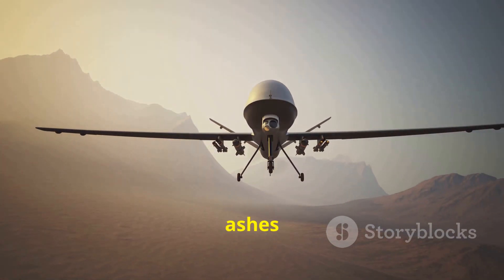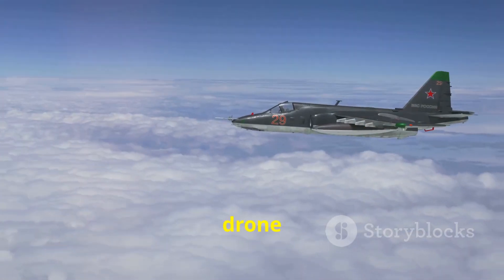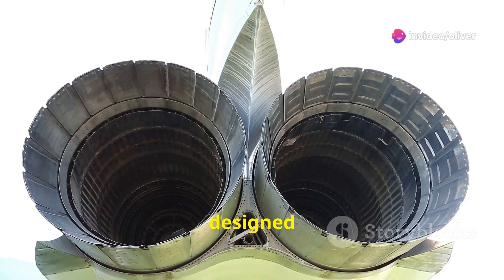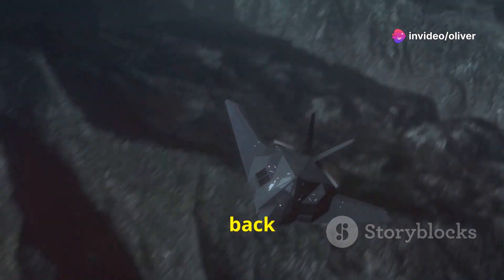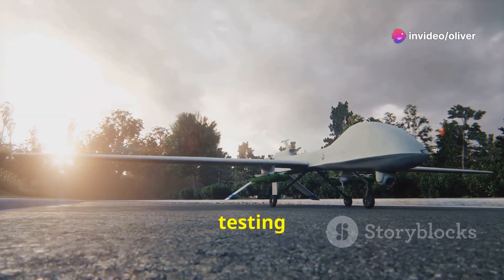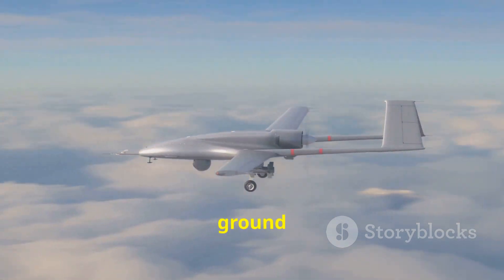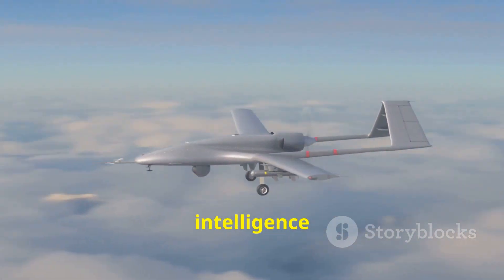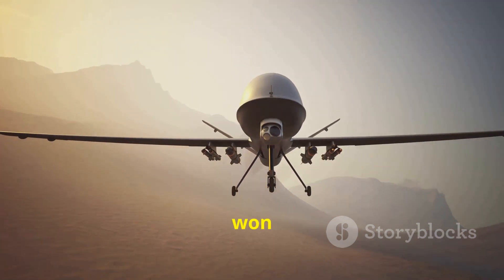Unveiling the S-70 Okhotnik-B: Russia's Stealth Drone Revolution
Dive into the cutting-edge world of drone technology with our in-depth look at the S-70 Okhotnik-B, Russia's latest advancement in unmanned aerial vehicles! Discover how this stealthy drone enhances Russia’s military capabilities and competes with the United States. Unveil the secrecy around its development, from its origins in the early 2010s under Sukhoi Design Bureau to its sophisticated flying-wing design that minimizes radar detection. Learn about its multi-role capabilities in reconnaissance and strike missions, advanced sensor technology, and successful test flights. This video explores the future of warfare and the pivotal role of drones like the Okhotnik-B.